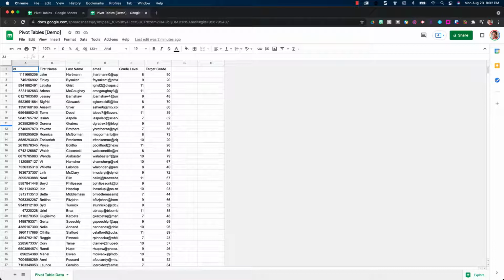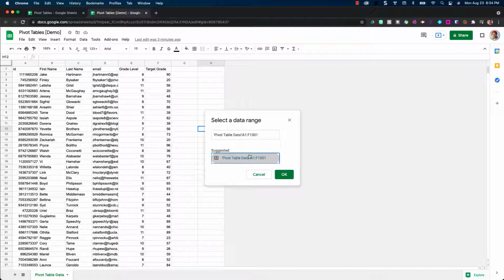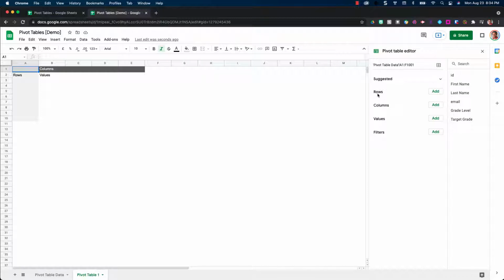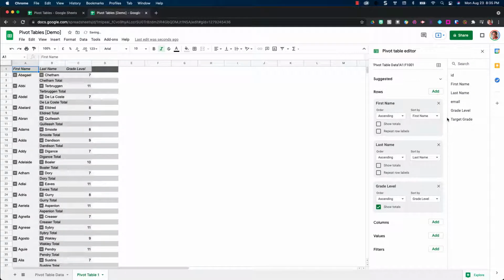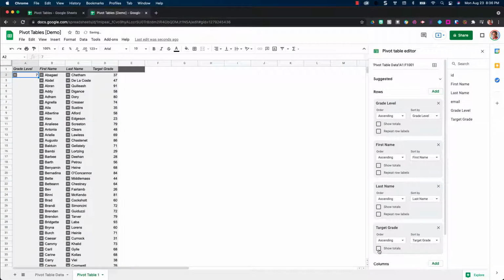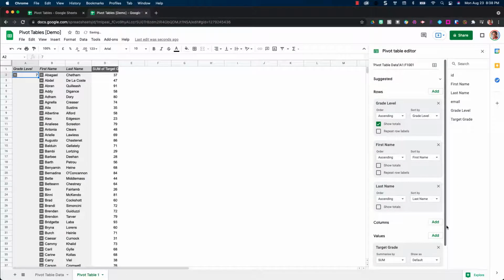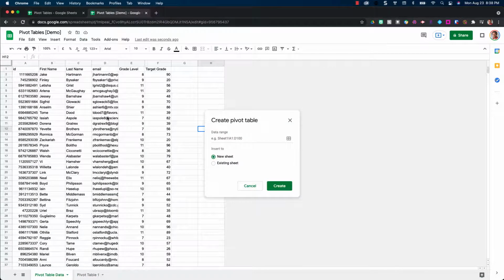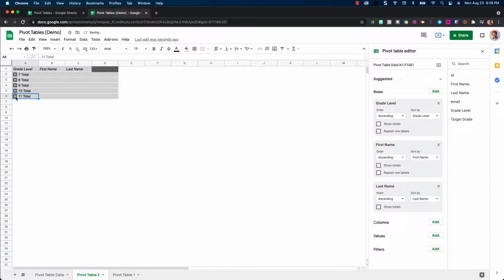Pivot Tables - Learn & Pause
Watch along, pause and complete the activity. Once you're ready to continue, hit play and carry on from where you left off.